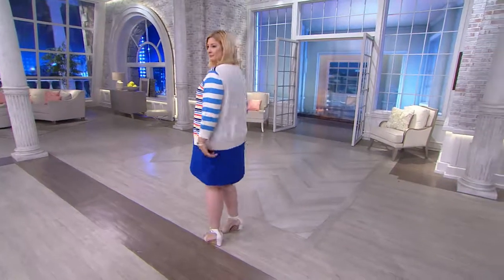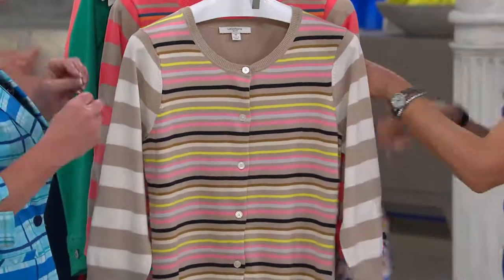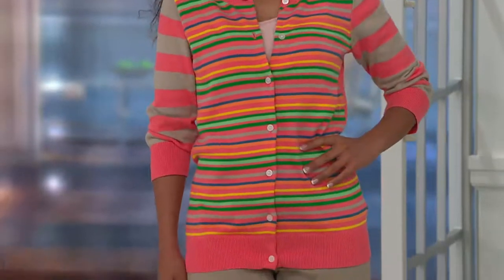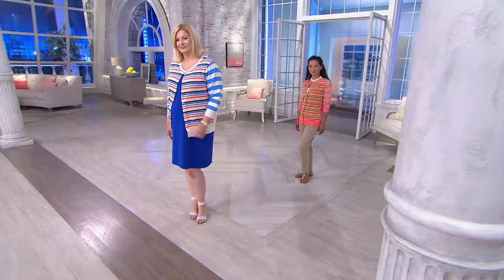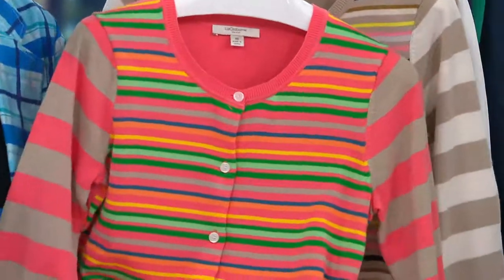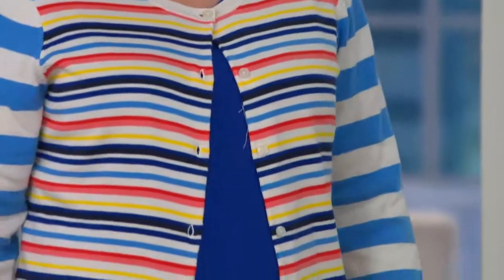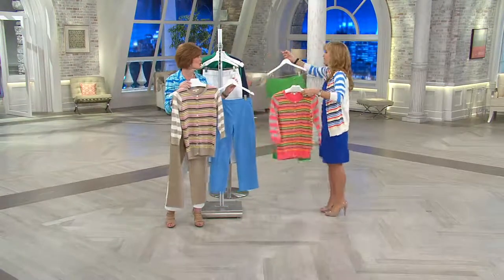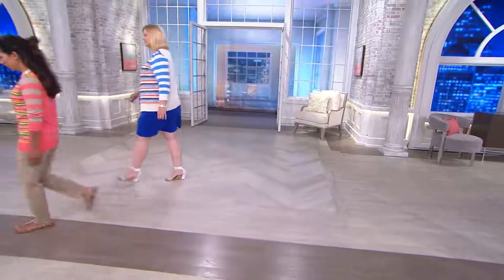Liz Claiborne New York Mixed Stripe Cardigan with Jennifer Coffey